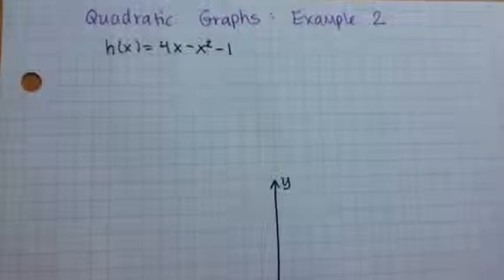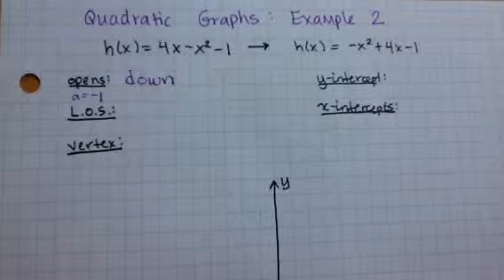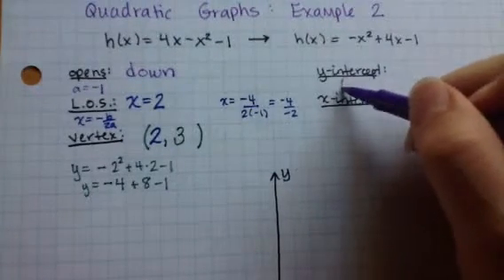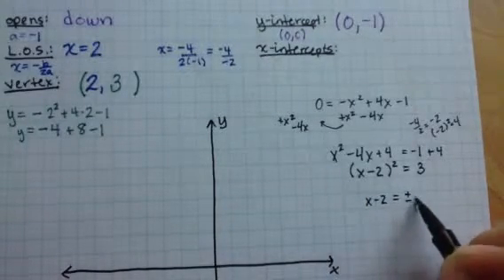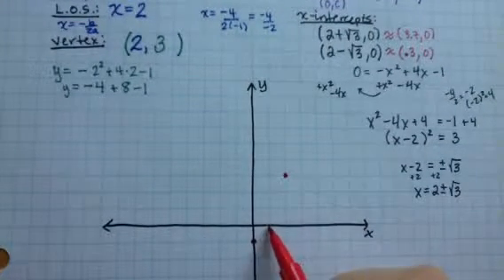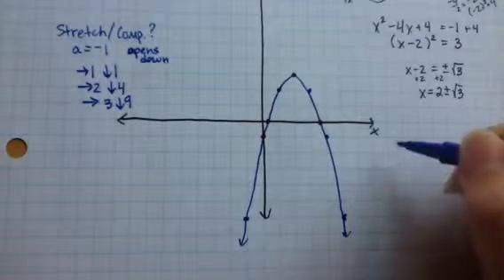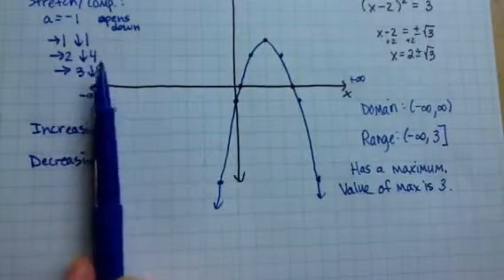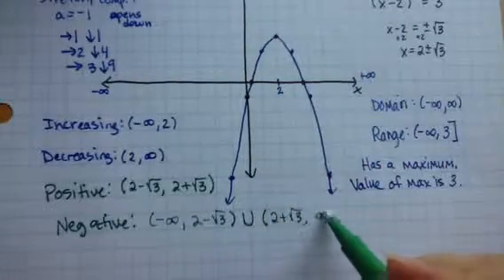Quadratic Graphs: Example 2